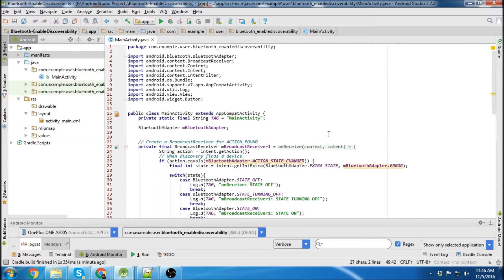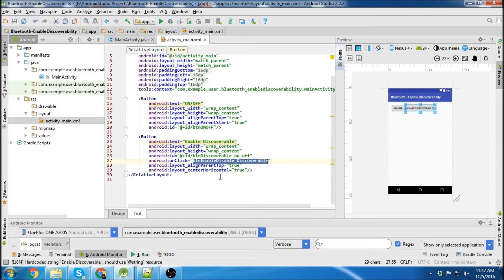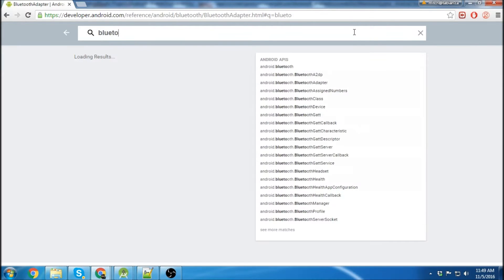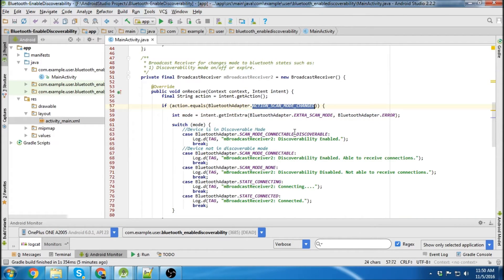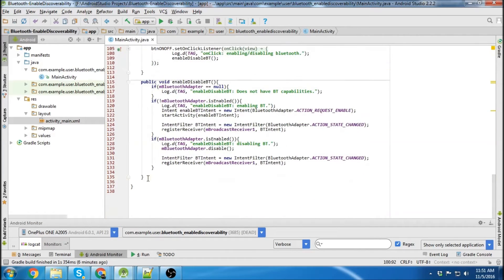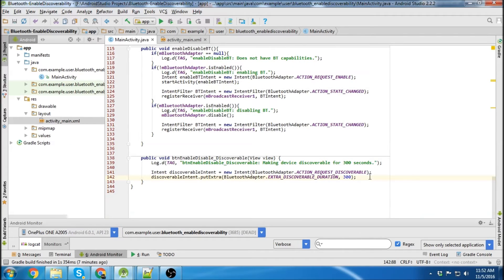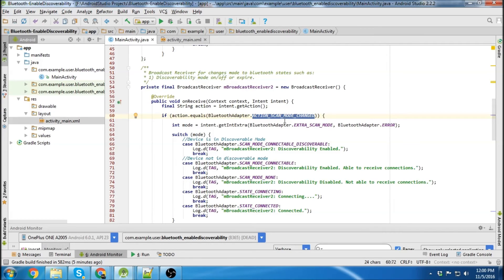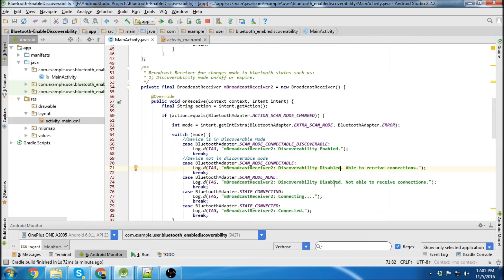Bluetooth Tutorial - Bluetooth Discoverability in Android Studio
In this tutorial I show you how to enable bluetooth discoverability in your android applications. By enabling bluetooth discoverability you allow other devices to view some properties of your bluetooth device and request pairing.